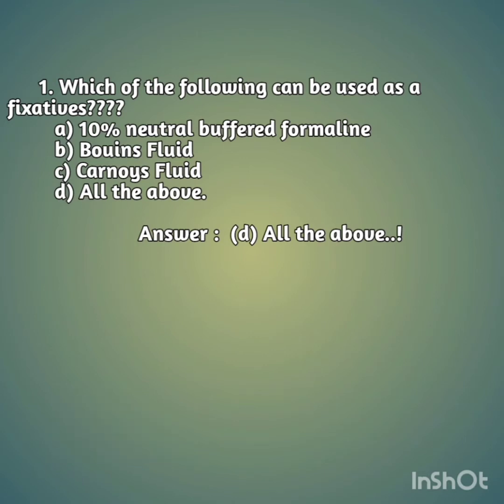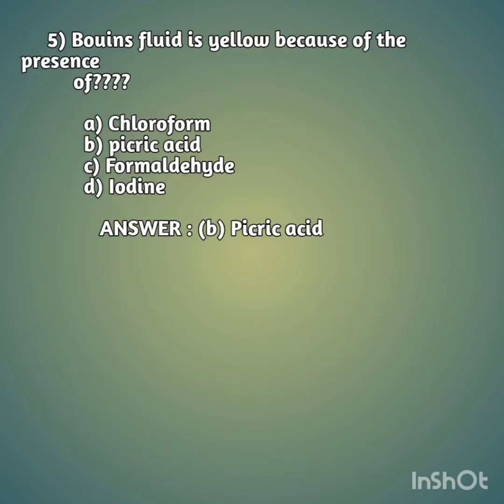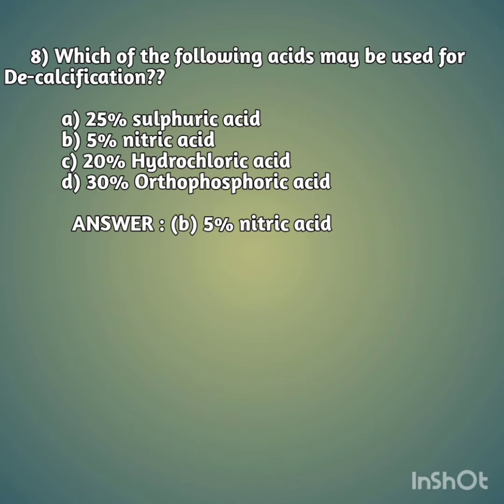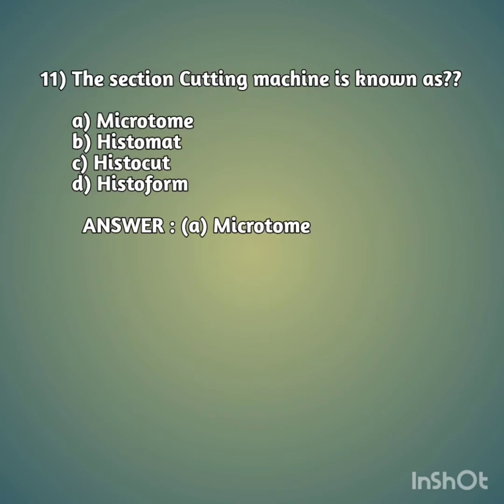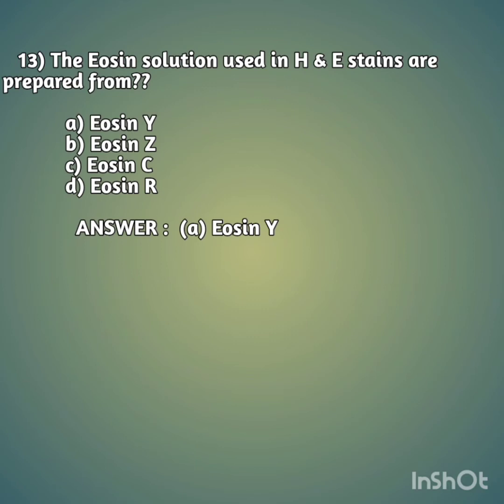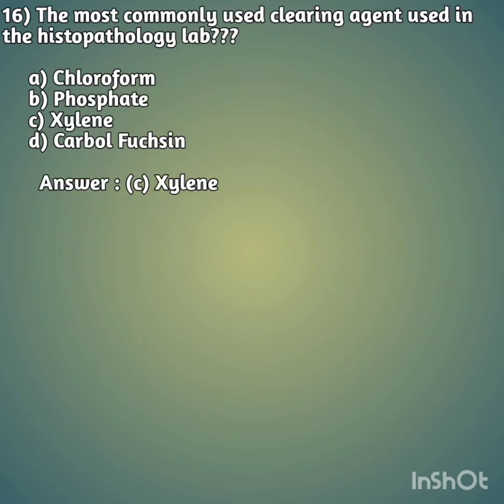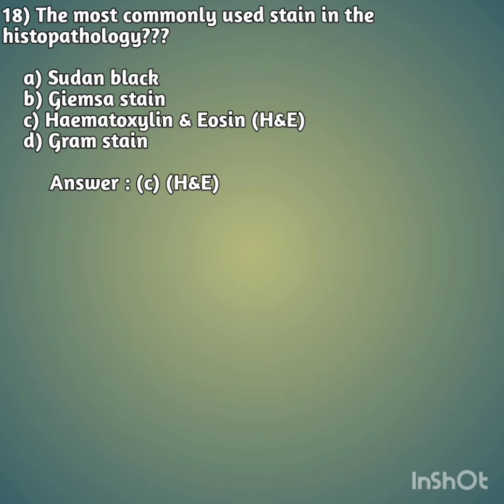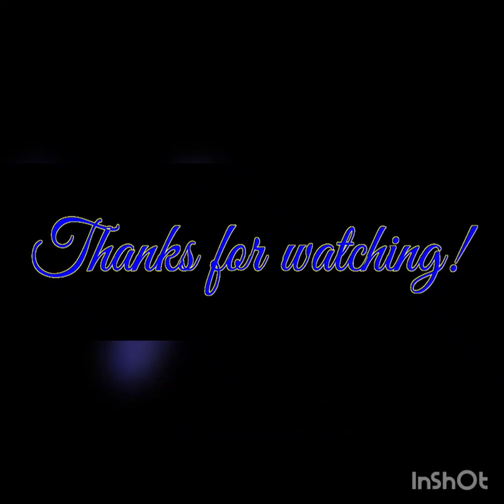15 July 2021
Prometric Histopathology MCQS#...!!!